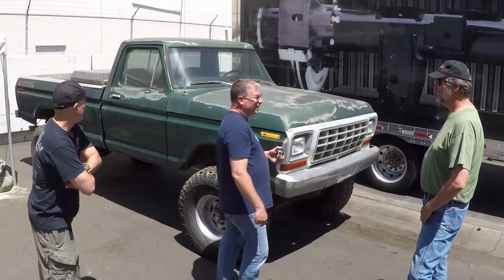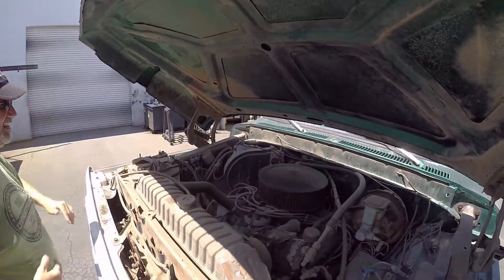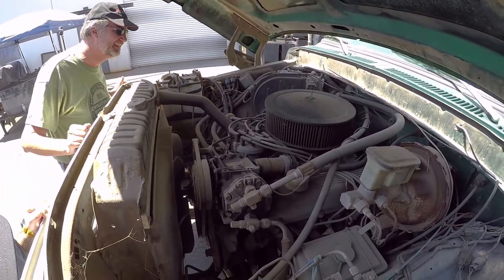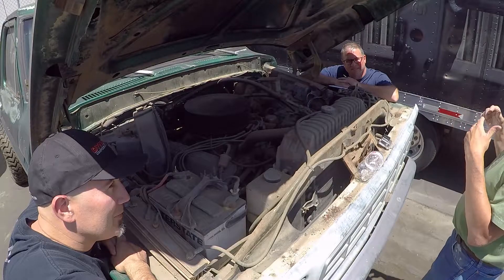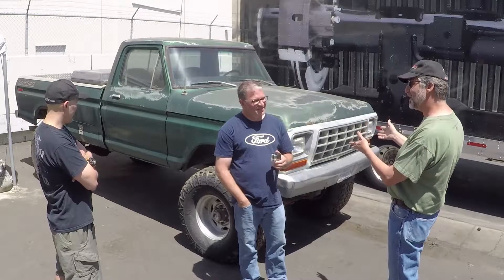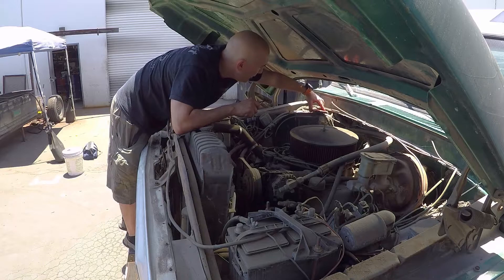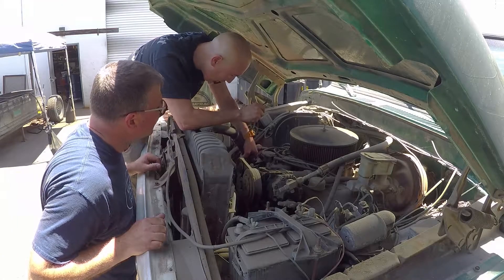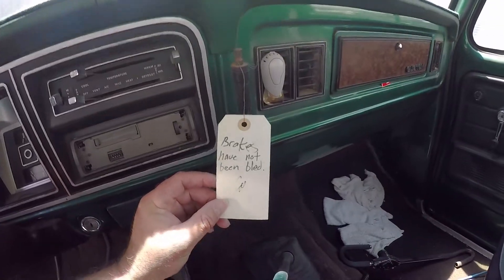Is that a Big Block in Jim's Ford F 250?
Here's a look at the surprising engine and transmission in Jim's Ford F-250 that we're getting road-worthy once again.